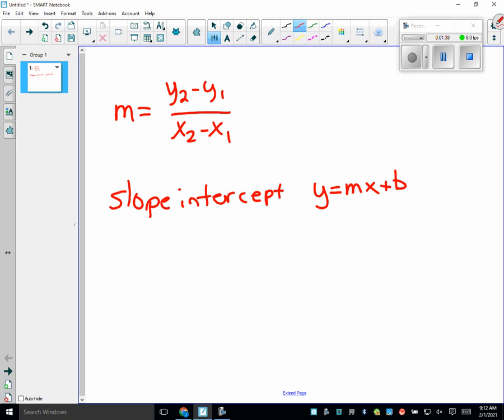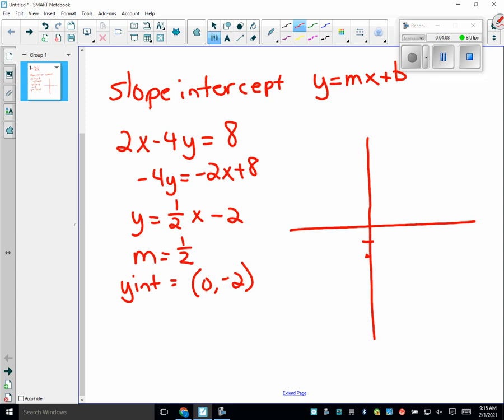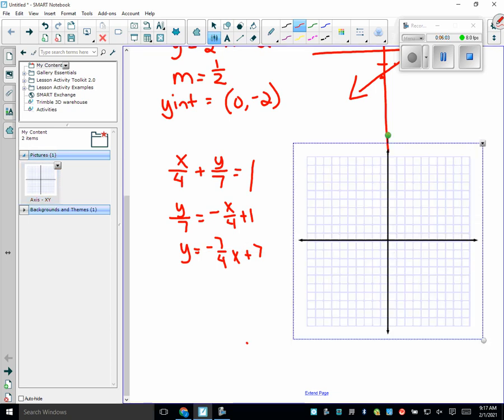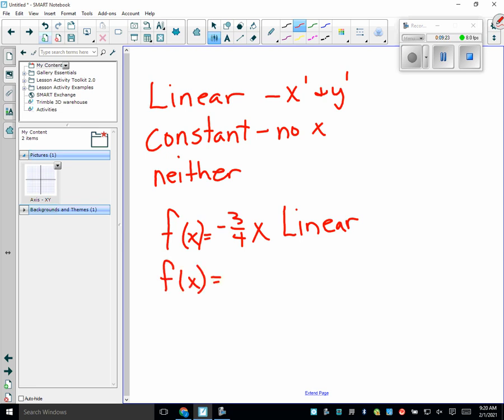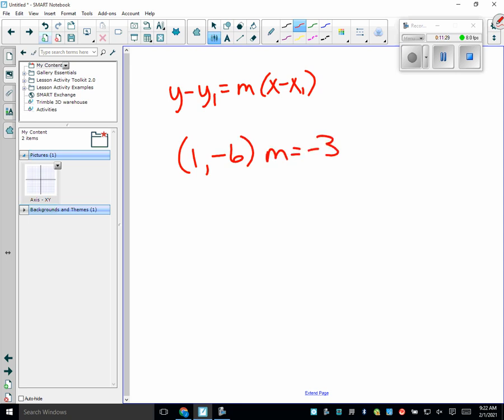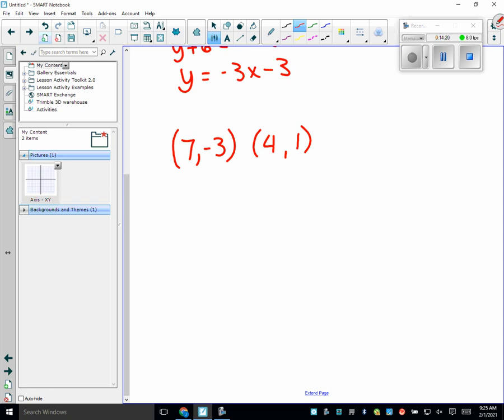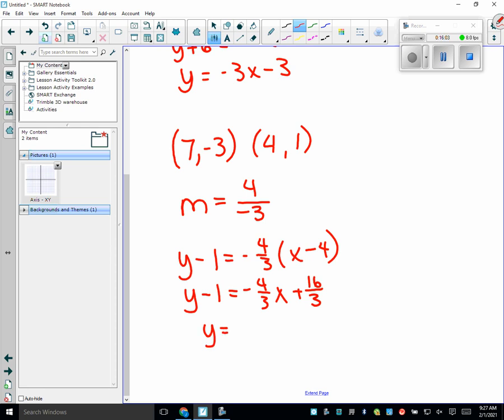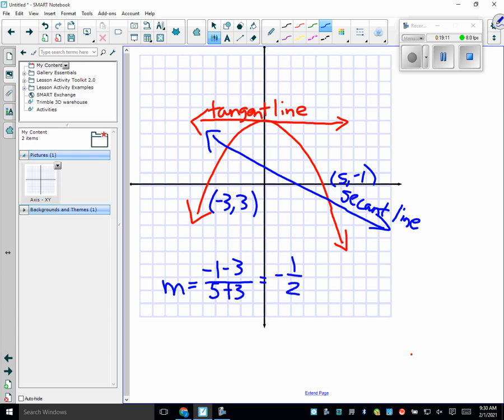February01 pre cal